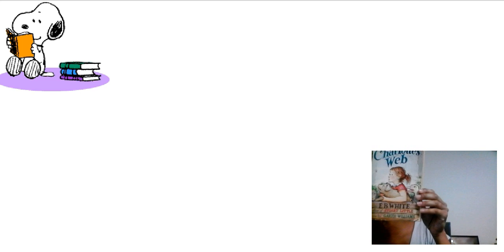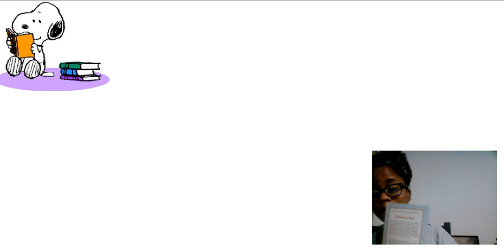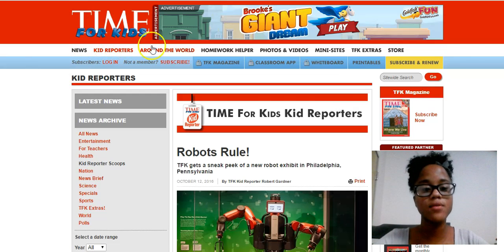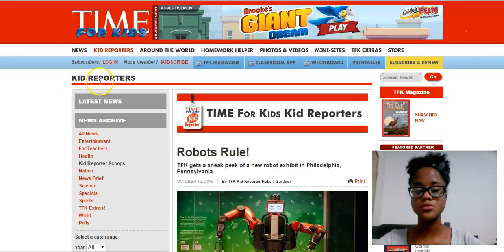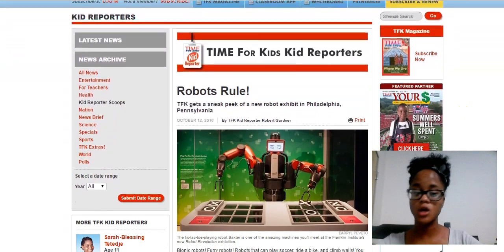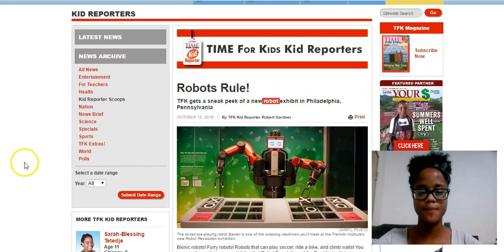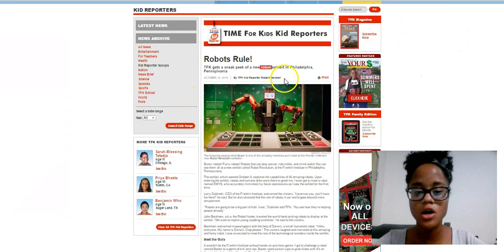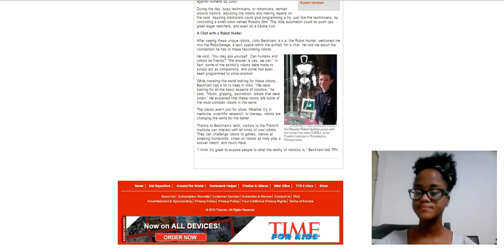Let's learn about books and websites!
I'm so  excited for this unit on books and websites and I think you guys are going to love it! In this video, you get the opportunity to learn about the different parts of a book or online resource. These parts are called "text features".  In class, we will continue this discussion and also learn about 1) What a caption is and where you might find one, 2) Where you would find a website link is, 3) What a dedication page is and where you might find it. Then we will create our own for the book we will write during this unit.